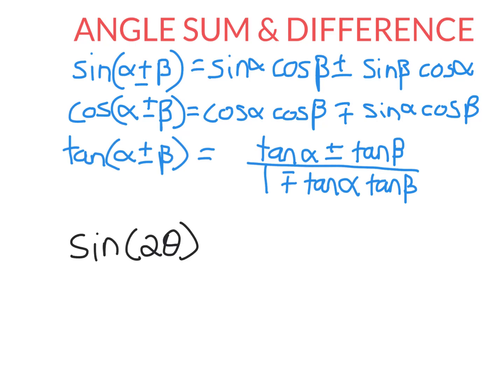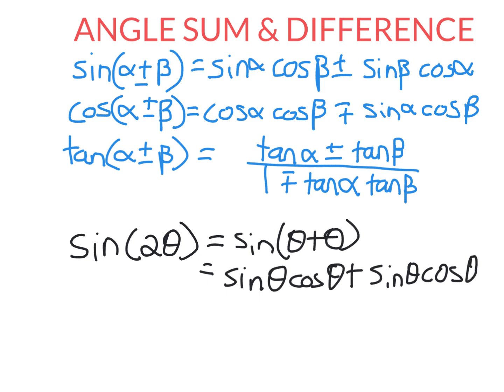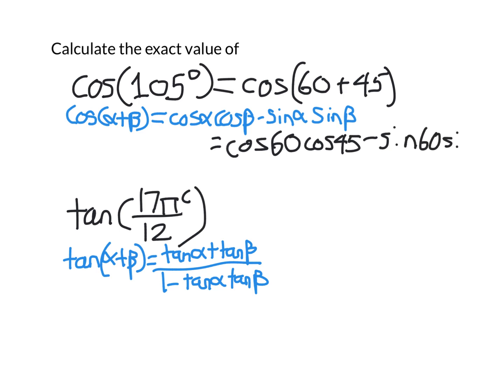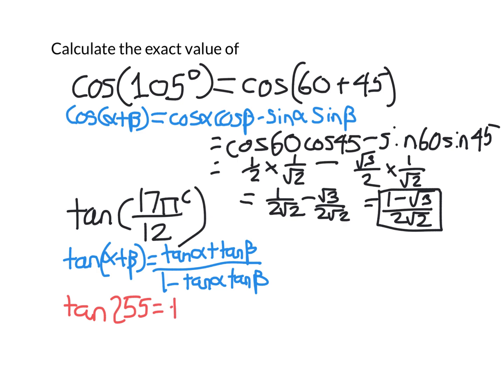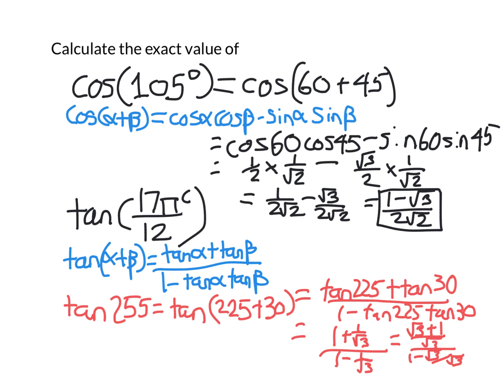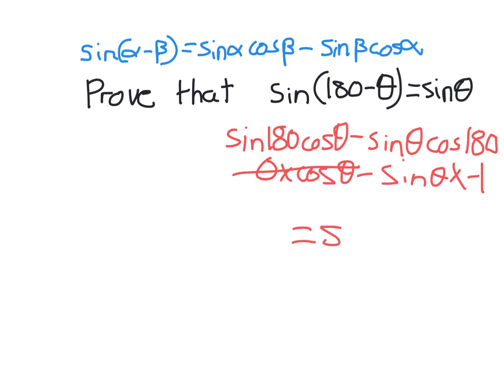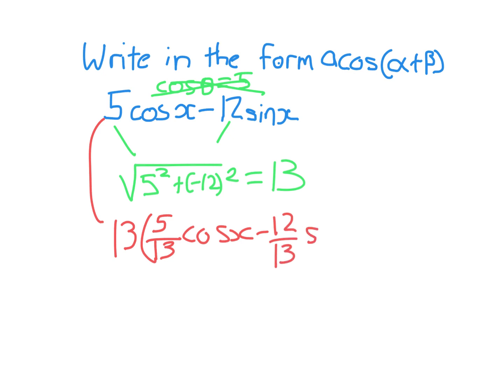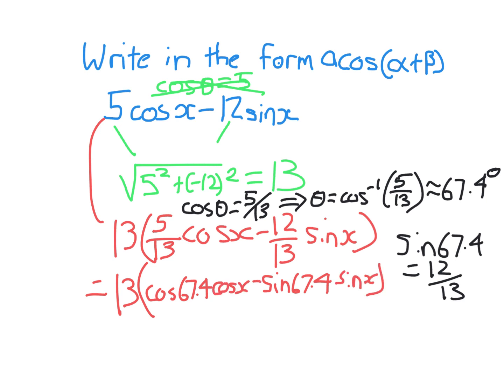Angle Sum & Difference